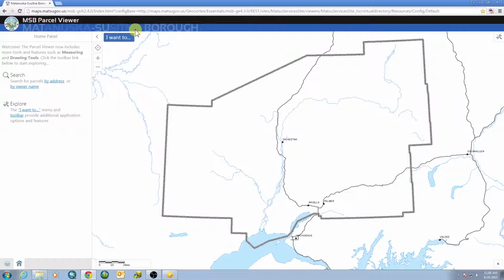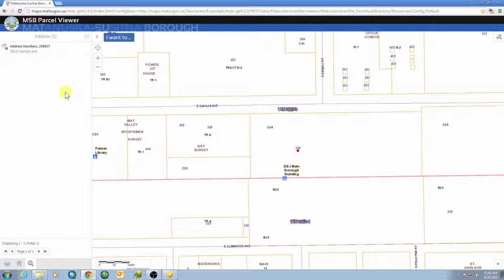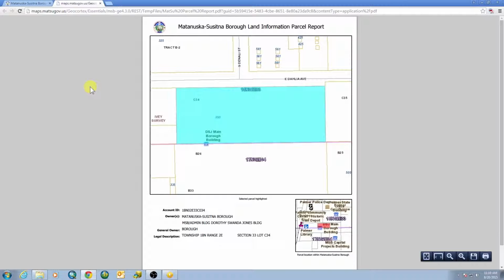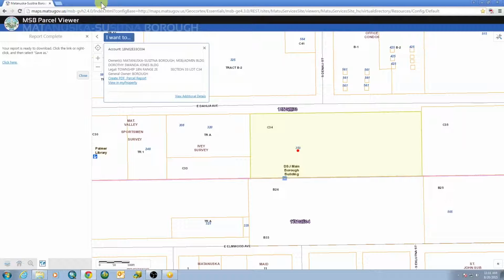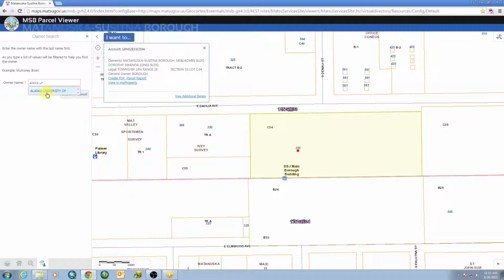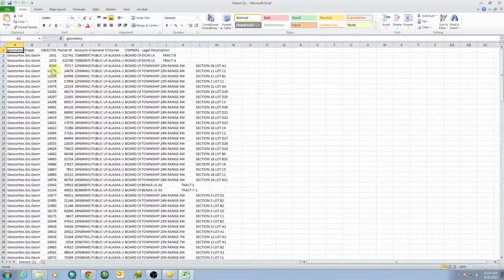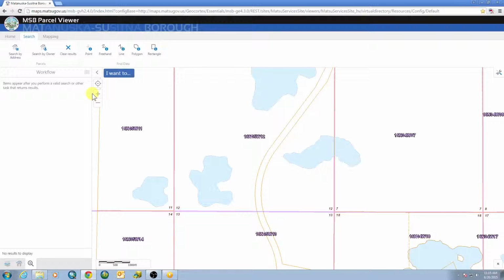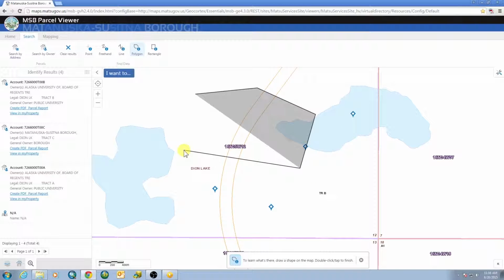Mat-Su Borough Parcel Viewer Tutorial 2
This tutorial is the second of a series of videos designed to help citizens of the Matanuska-Susitna Borough learn how to use the online web mapping Parcel Viewer. This tutorial will go over the “Search Tab” and how to use the search functions